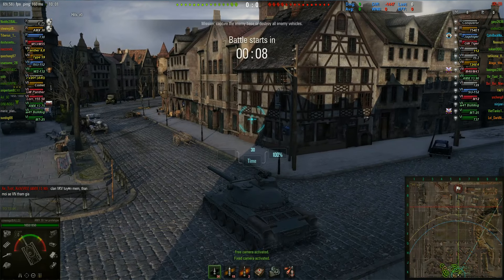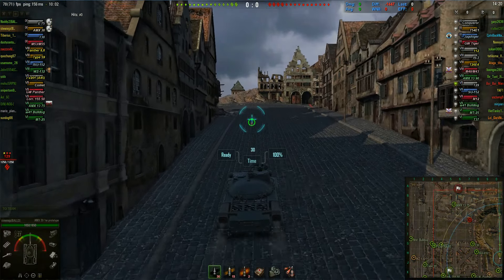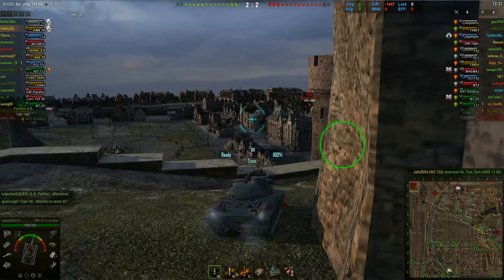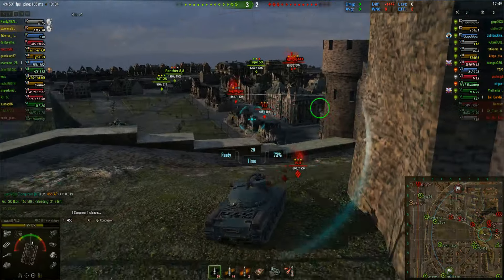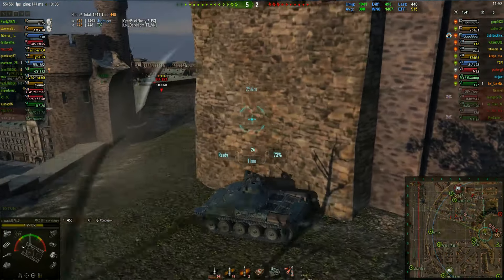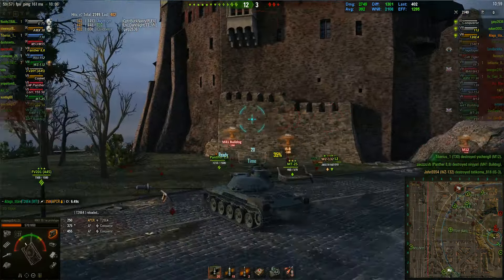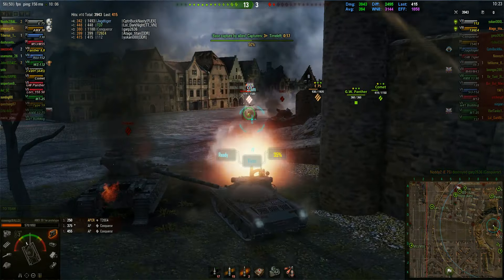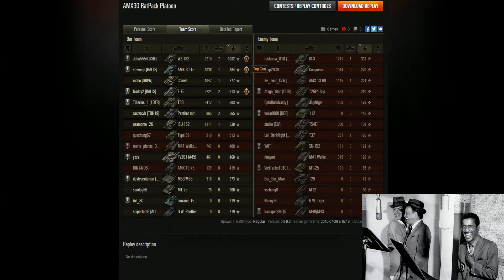World of Tanks AMX 30 Tier 9 French Medium - BALLS Platoon!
In my final platoon as a BALLS member, the old Rat Pack John, Noddy and myself head out and dish out some damage with surprising results on Himmelsdorf.
Noddy in his E75, and John in the Chinese Tier 8 Light, the WZ 132.

GETONBOARDSTEWIEJP

Rewards with:
500 Gold
3 Days WOT Premium Plus
100k credits

MY STUFF:

i7 9700k
64 GB Crucial Ballistic RAM
2nd Cam - MOKOSE
WALI Monitor Arms
Elgato Streamdeck